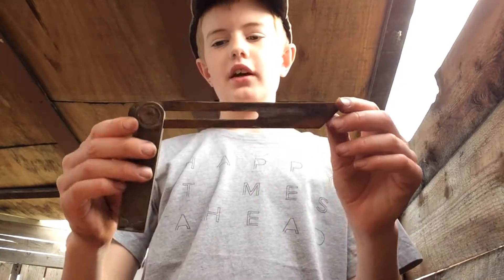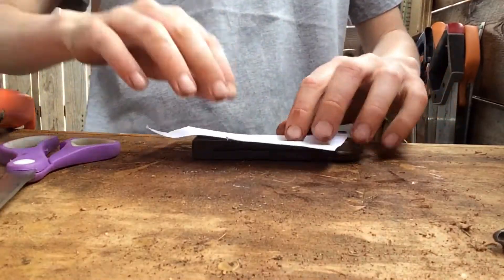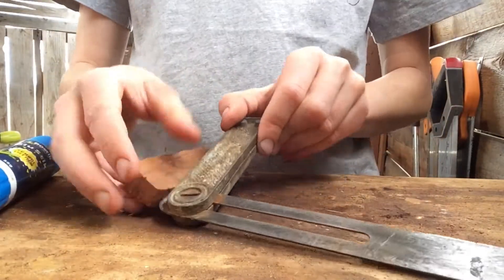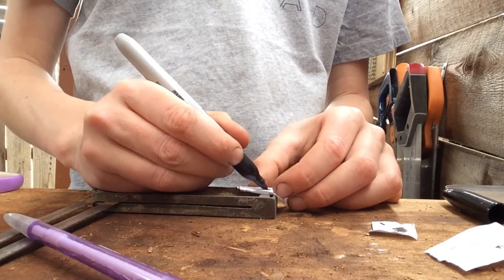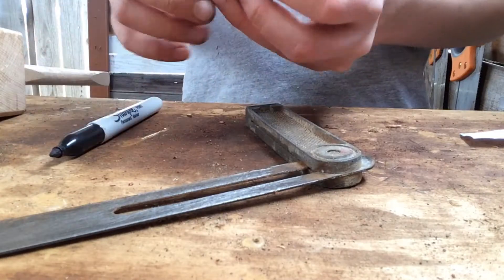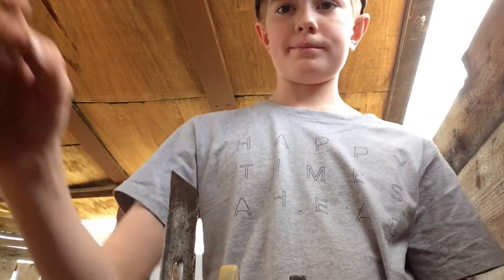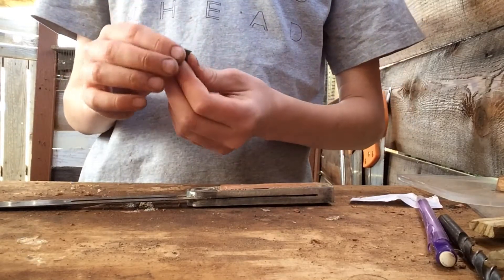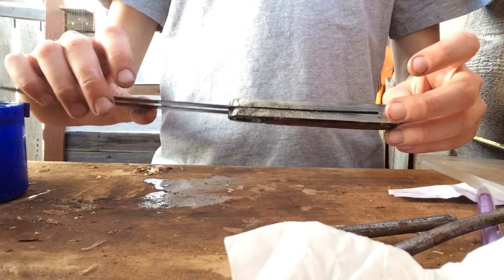How to restore an antique bevel gauge.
How to restore an antique bevel gauge.  I'm continuing my restoration of various tools and today I decided to restore a bevel gauge. Enjoy the video!